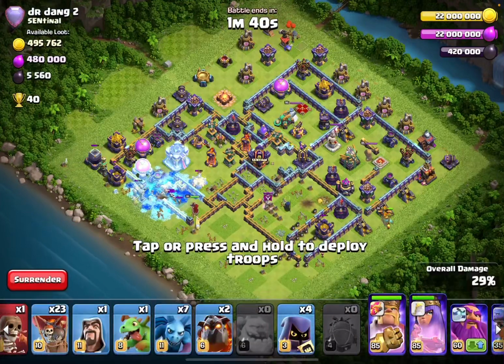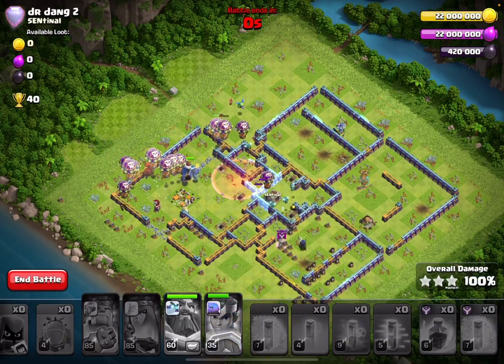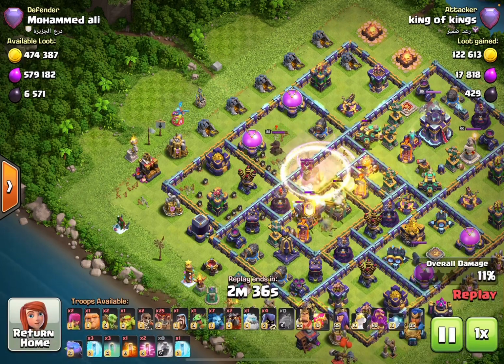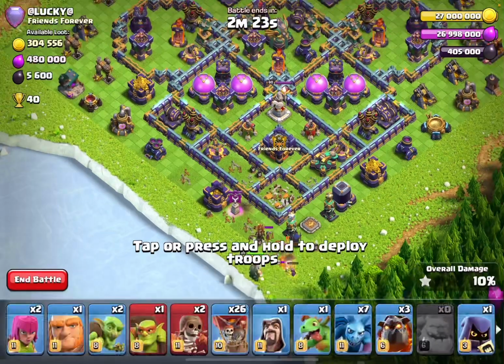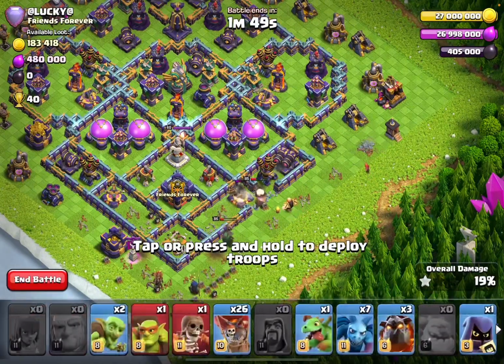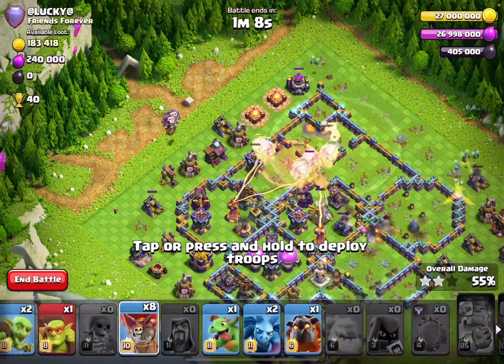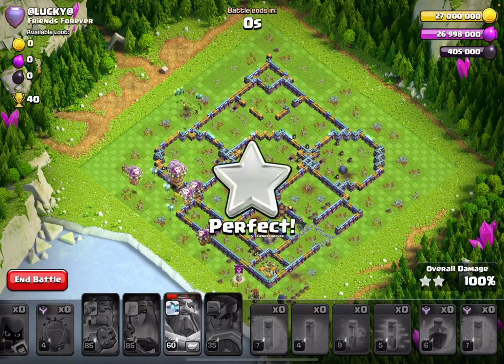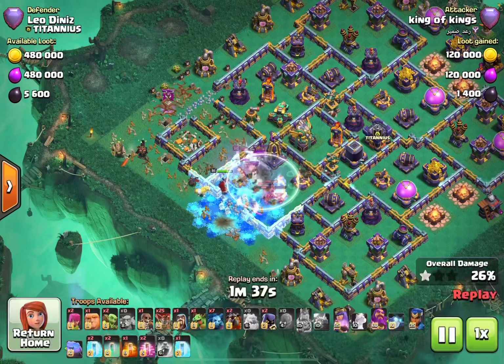Can Lalo against TH work at TH15? blizzard lalo/Clash of Clans